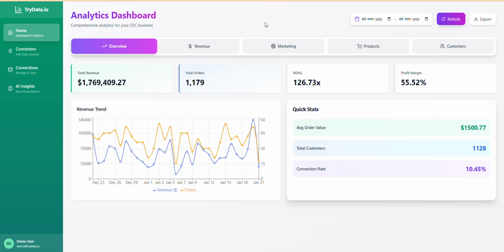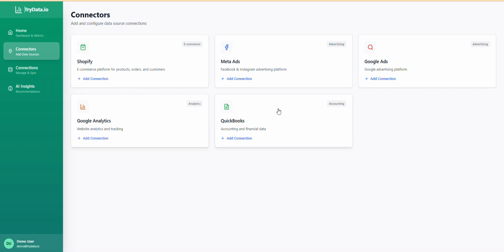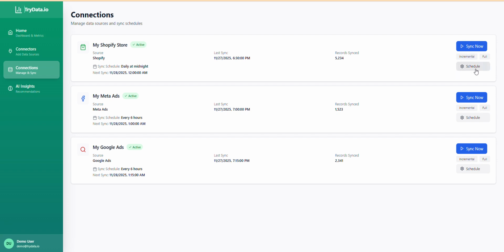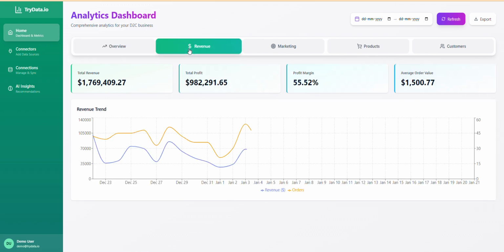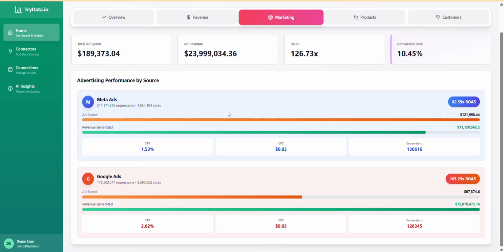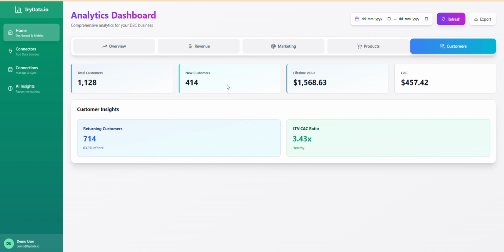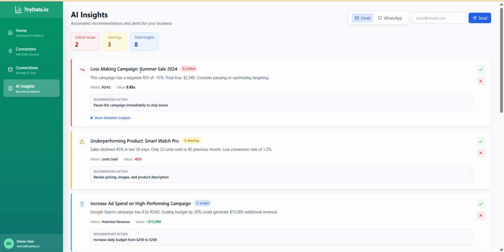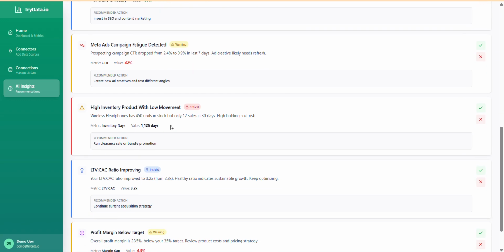Building an AI-Powered D2C Intelligence Platform (Demo Walkthrough)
Most D2C brands track ads, orders, and deliveries in different tools — but never see the full picture.

In this demo, I present an AI-powered D2C intelligence system that connects:

Marketing data (ads & traffic)

Sales data (orders & revenue)

Operations data (deliveries, RTO, returns)

into one unified dashboard with automated insights.

The system helps answer questions like:

Why did revenue drop yesterday?

Which channel is wasting ad spend?

Which products are driving returns?

How are delivery delays impacting conversions?

This demo uses mock data to simulate a real D2C setup and shows how AI can convert raw metrics into business decisions.

Built as part of Trydata’s work on AI-driven analytics for D2C brands.